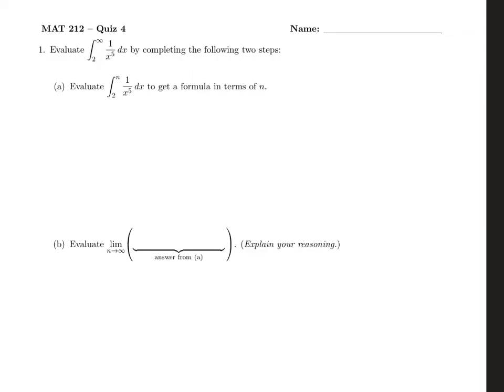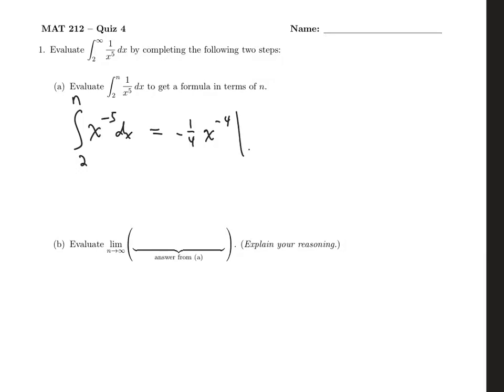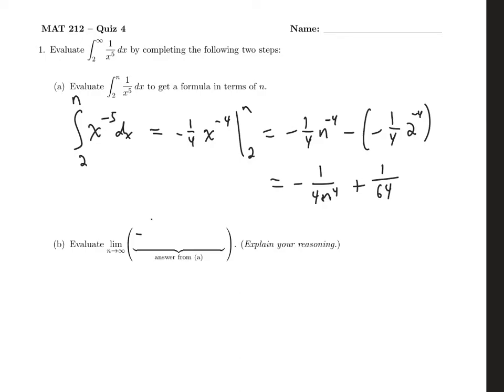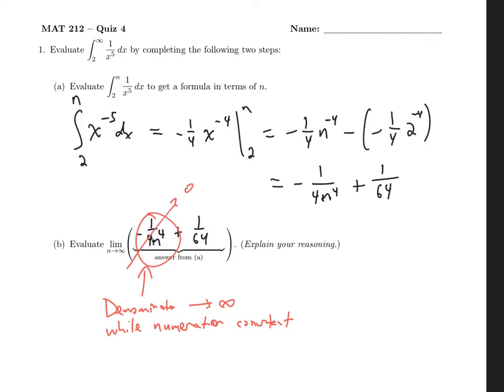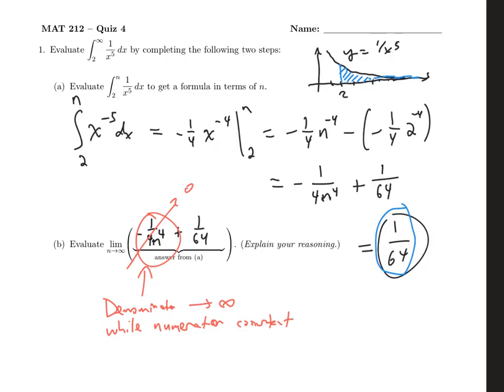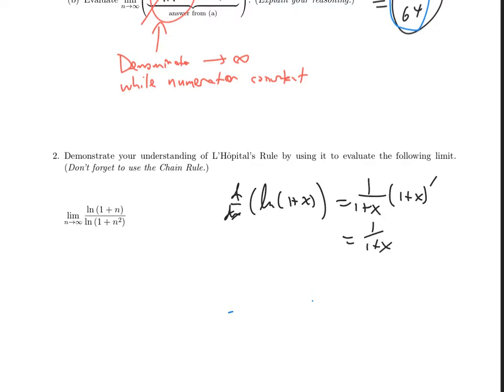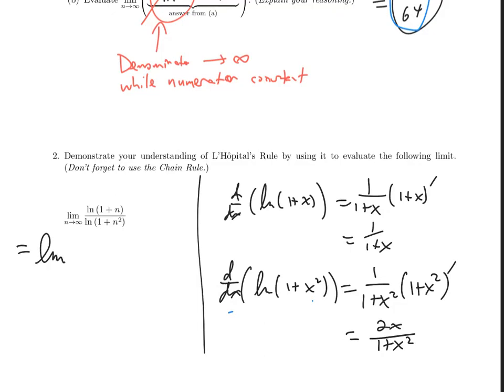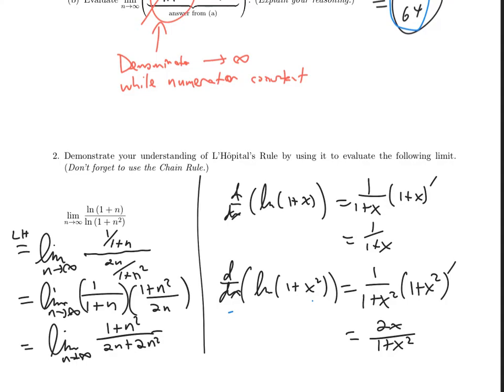Quiz 4 Solution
Improper integrals and L'Hôpital's Rule